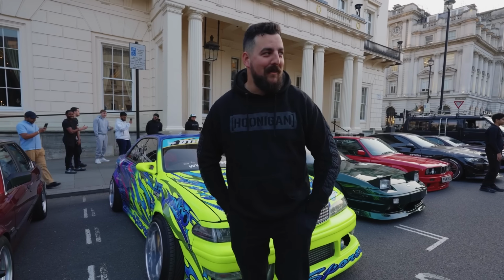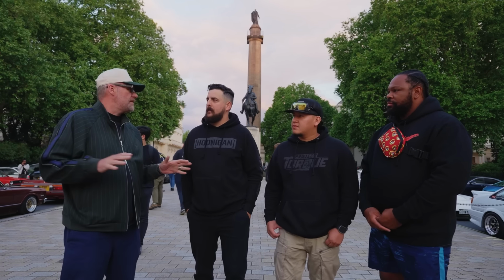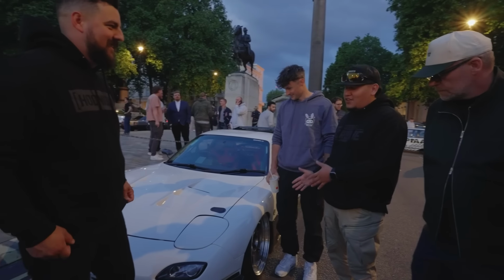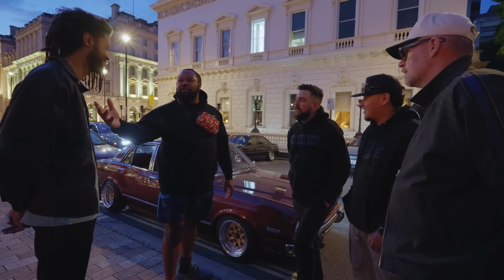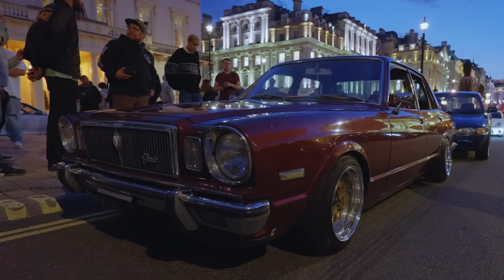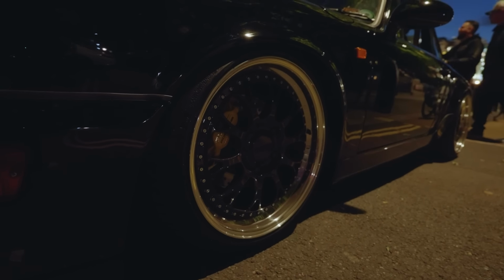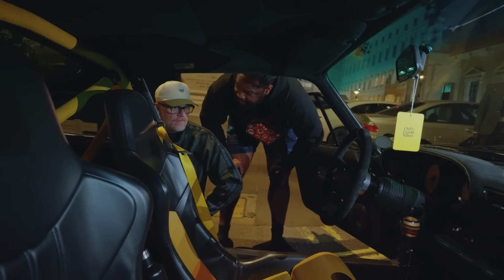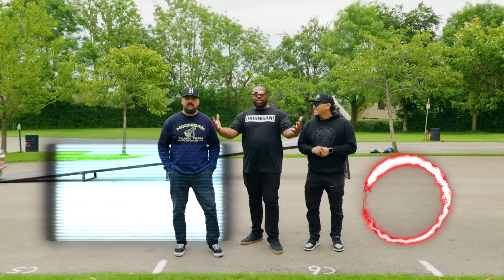Venga World London car meet! Drift-spec JZX100 Mark II, Zimax RX-7, '66 Coupe DeVille & MORE!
Rotiform's been making sweet wheels for all your favorite makes and models since 2009. Check 'em out

Big ups to @Freddylsx from Project Torque for hopping the pond with us!

00:00 Micah's Pick: Toyota JZX100 Mark II
03:14 Jay's Pick: '66 Cadillac Coupe de Ville
05:40 Freddy's Pick: Zimax Mazda RX-7
07:47 Gary's Pick: Toyota Corona Mark II Grande
12:33 Jay's '92 Porsche 964